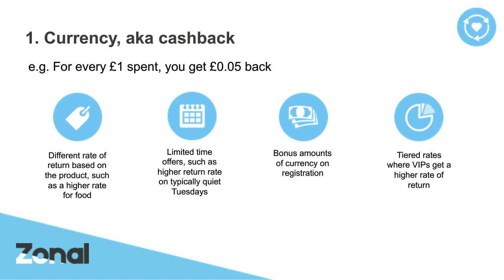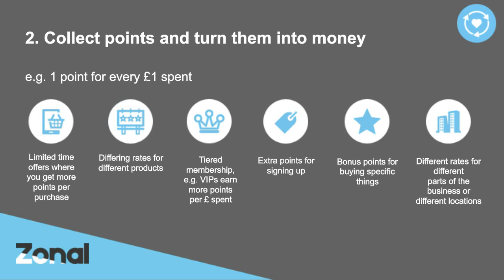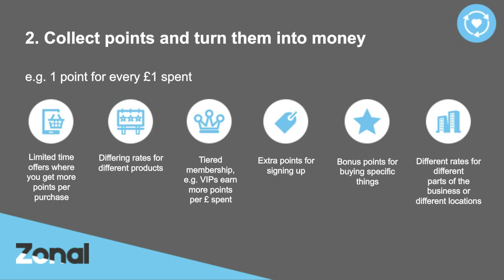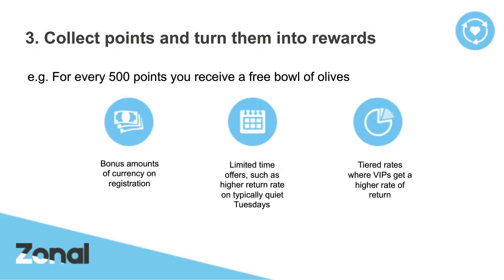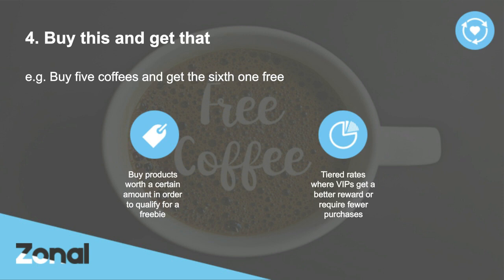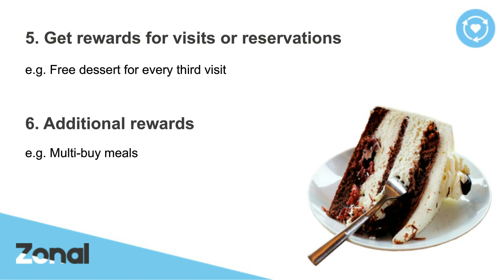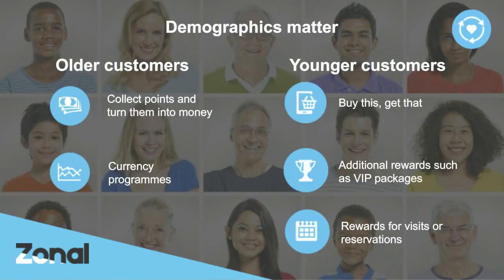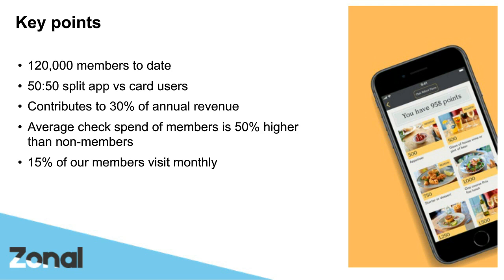How to build a successful loyalty programme | Webinar | Zonal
Top tips from Bistrot Pierre on how to build a successful loyalty programme. Use customer insights to drive loyalty, increased visit frequency and spend!